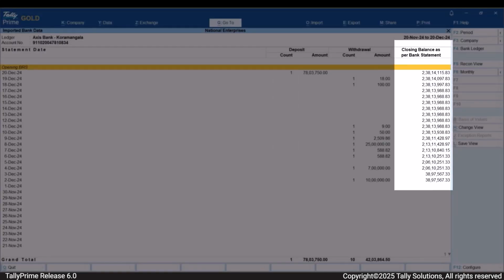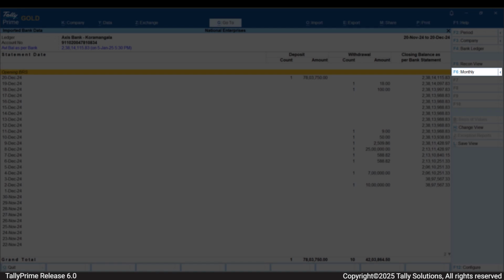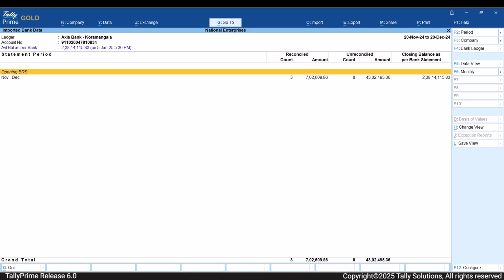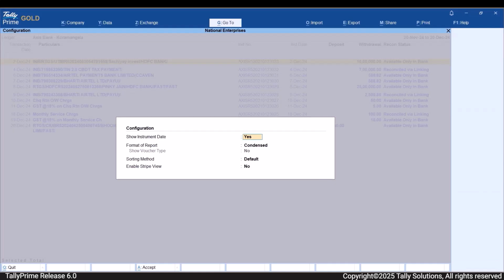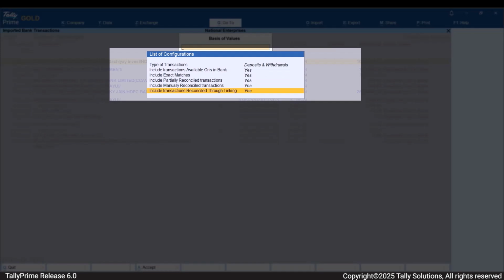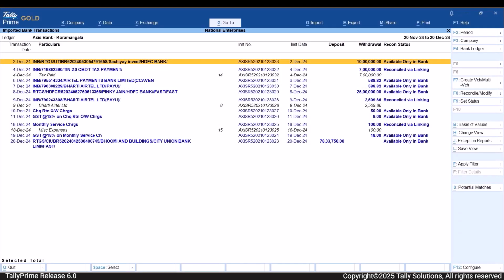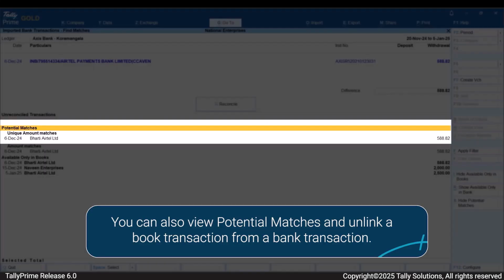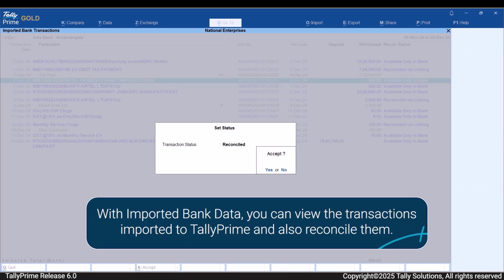How to View Imported Bank Data in TallyPrime | TallyHelp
This video takes you through the Imported Bank Data report in TallyPrime.
The report collates all the bank transactions along with the Amount and Count.
Moreover, it helps you view the individual transactions with the corresponding Recon Status.
While this report helps you view imported bank data, it also assists you in reconciling the transactions by finding matches and potential matches.
What's more, you can also set the reconciliation status of individual transactions.

How to Create Vouchers from Bank Statement in TallyPrime
How to Reconcile Book Transactions with Bank Transactions in TallyPrime